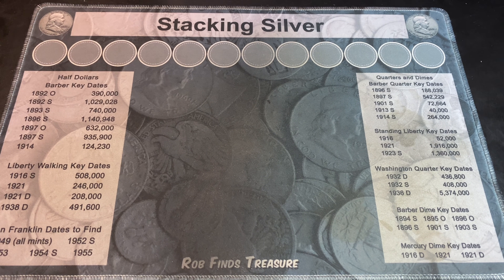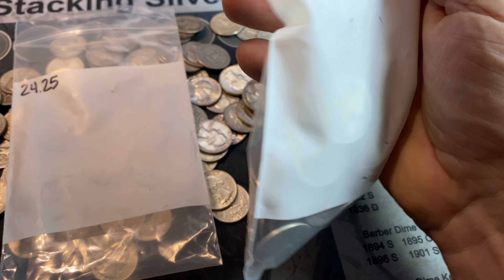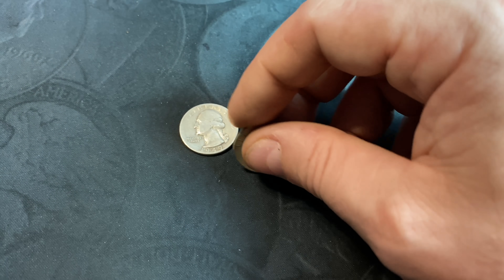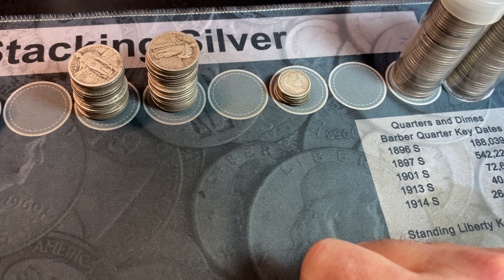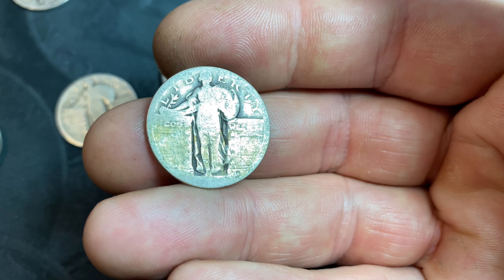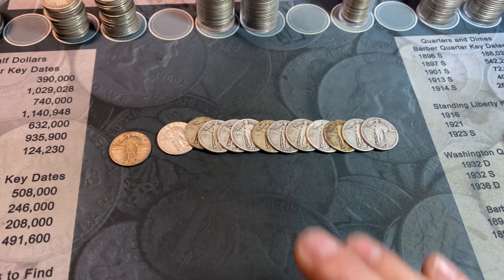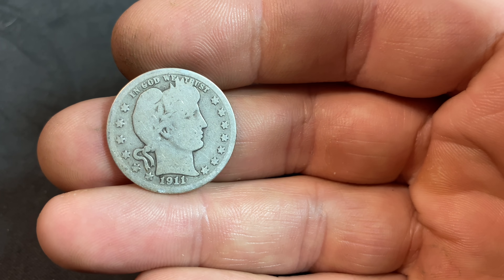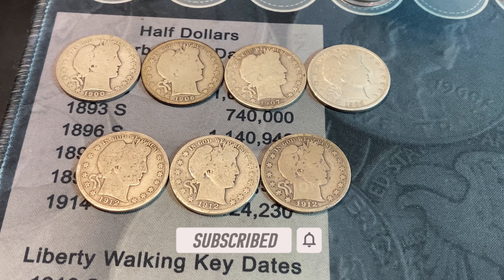Junk Silver Haul - Key Date Dime Found - Why I Buy Junk Silver!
I went to my silver dealer and purchased all of his available Junk Silver.  Two bags of silver - full of Silver Washington Quarters, Barber Half Dollars, and all types of other Silver Quarters and Silver Dimes!
Knowing that he rarely picks through them, I decided to buy them all in hopes of maybe adding a few upgrades to my album, or possibly scoring a better date or two.  I did not expect to find so many coins (including a rare key date barber dime, and some better date coins that I could add to my coin collection and coin albums from this purchase...

In this video, I will search through all the old Silver coins from the bags.  I will be looking for key dates, semi key dates, upgrades, and of course and varieties within the years I hunt.
Hopefully you all enjoy the video!

PS - My Stacking Silver Hunting Mats are are listed on eBay or at my website if you want to check them out:

The Microscope I use:

US Coins Redbook 2022:

Strike it Rich - Coin Errors/Varieties Book (5th Edition):

Intro 0:00
Bag 1 1:18
Bag 2 5:07
Key Date Dime 6:54
Barber Stuff 10:46
Wrap Up 14:30